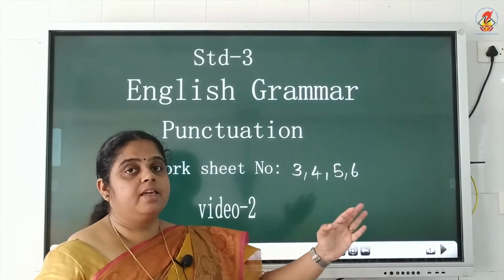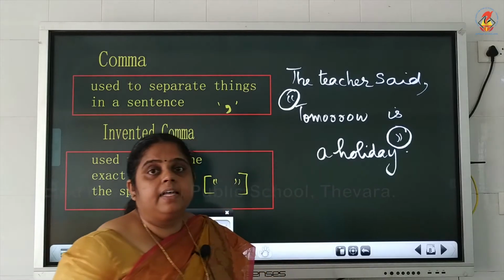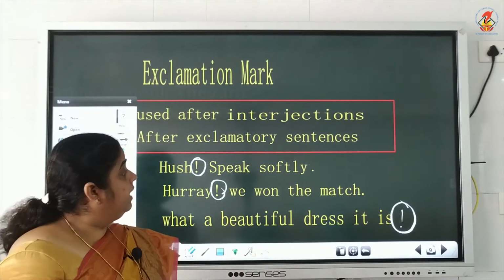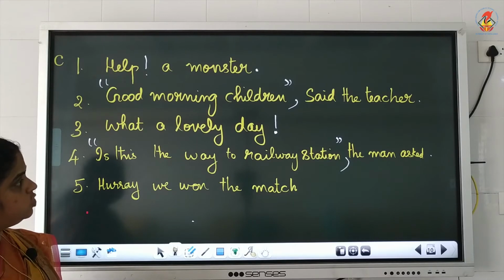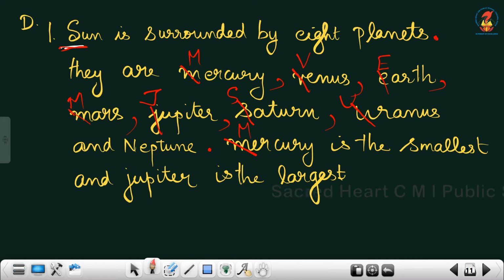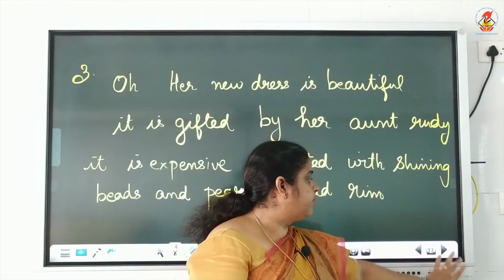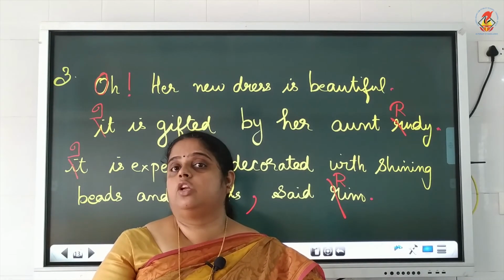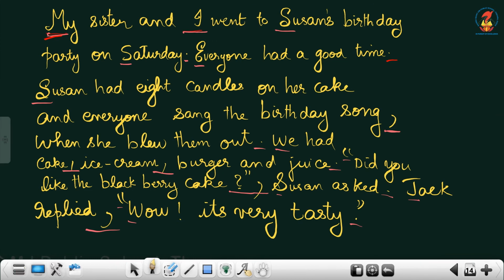Eng03 - Worksheets - Grammar - Chapter - Punctuation - Video 02 - Pages 3 to 6